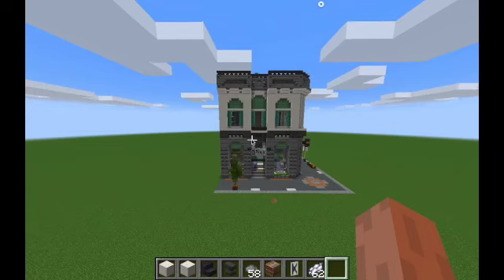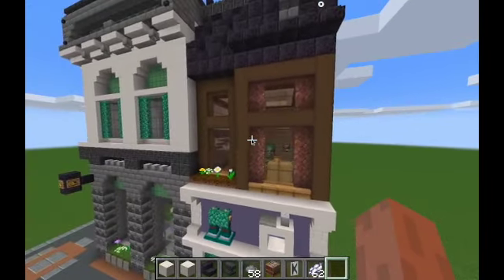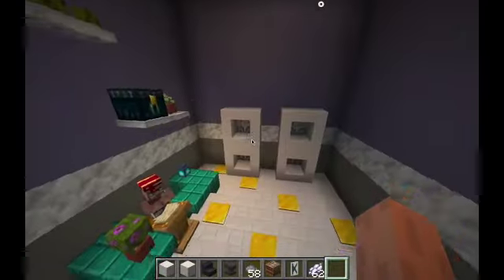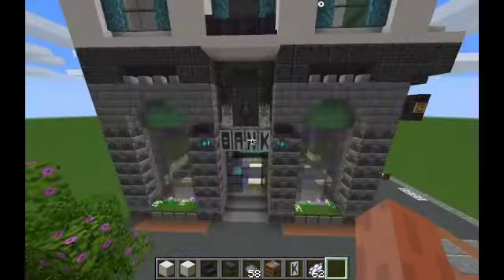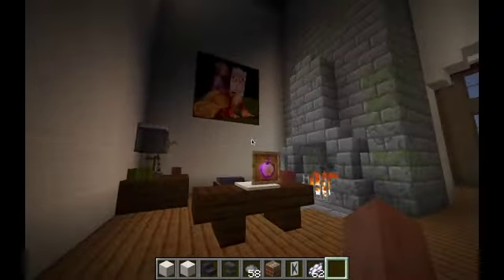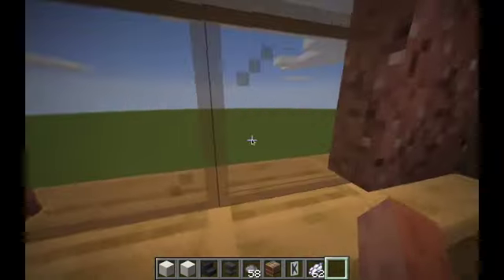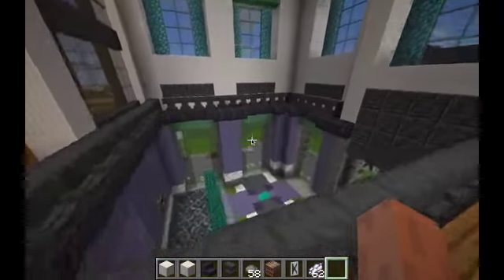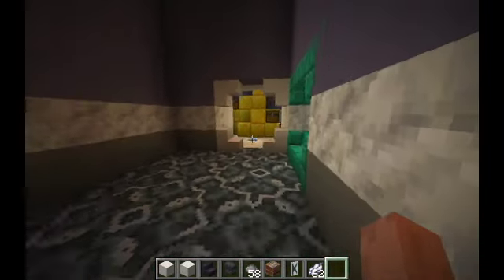Lego bank in Minecraft!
Hello! I am starting new series, I am going to rebuild pretty much all lego modular sets that I think looking interesting.